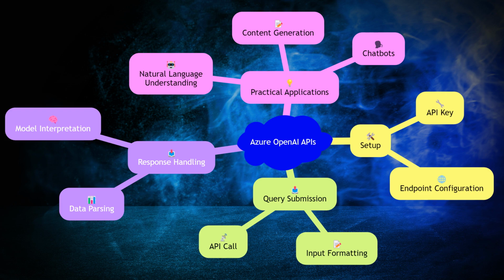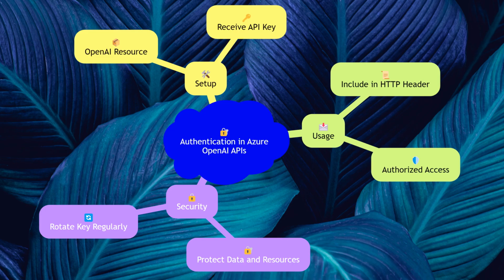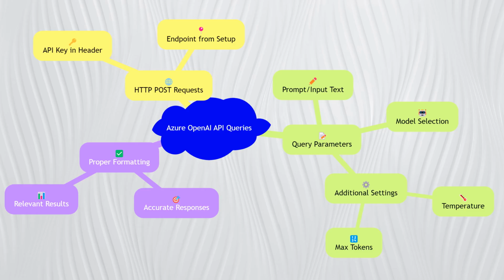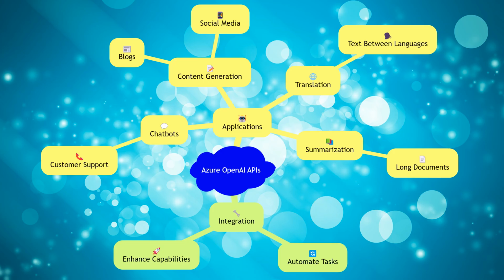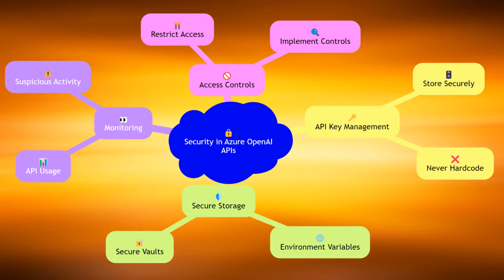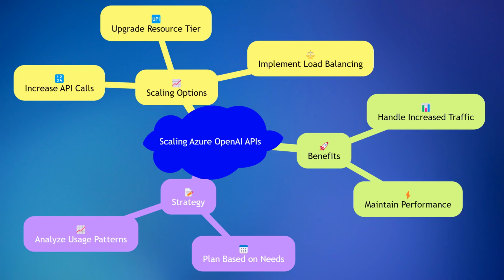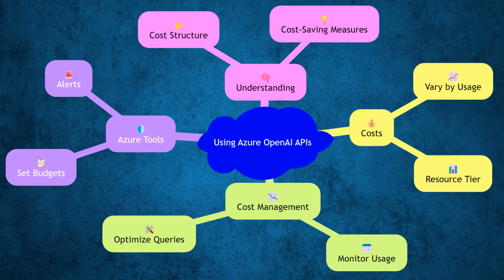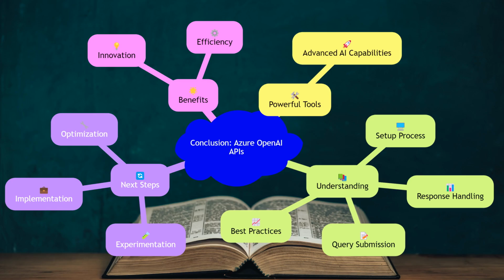AI-102 6 07 Using Azure OpenAI APIs to submit queries and receive responses